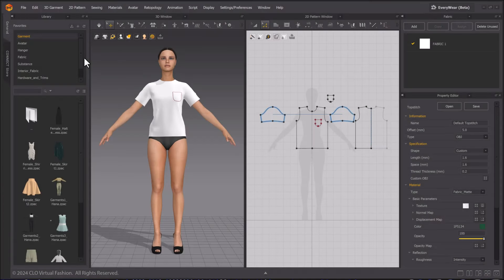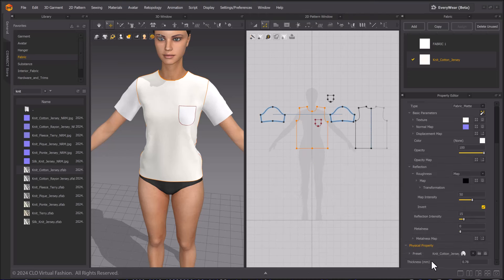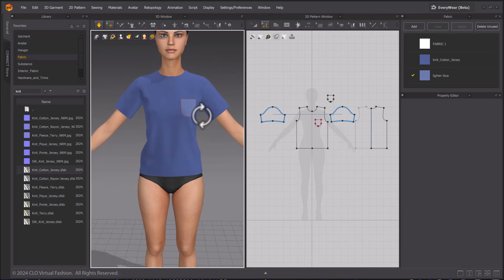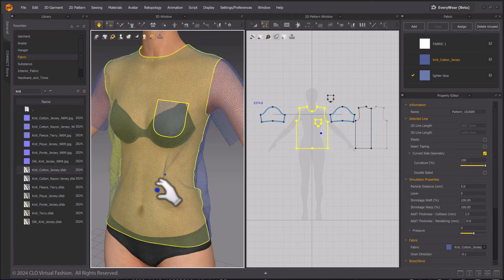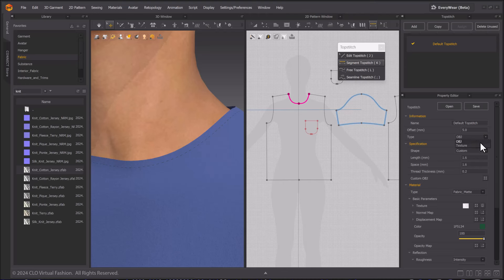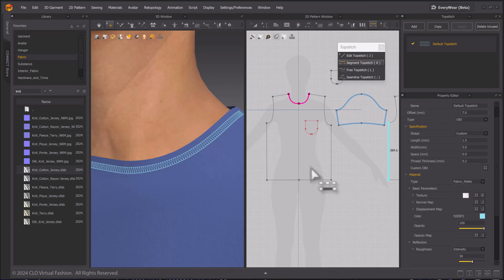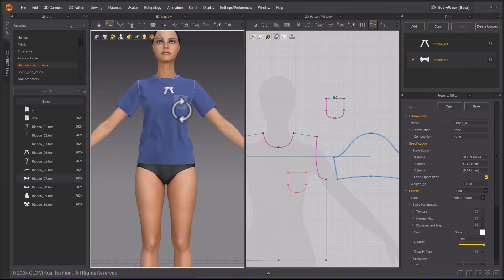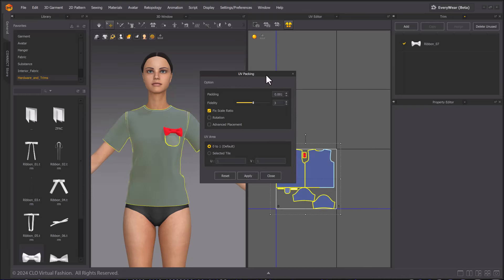Quick Start: Finalizing & Cloth Properties (6)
Welcome to the new Quick Start tutorial series.  Are you ready to elevate your sewing game and unlock endless possibilities in fashion design? Then hit the play button, and let's get started!

By the end of this tutorial, you'll be well-equipped with the knowledge and confidence to start making beautiful garments with higher level of detail, trims and top stitching!

Tutorial Computer Specifics:
OS: Windows 10/11 64 bit
CPU: i7-8750H
GPU: GTX1080